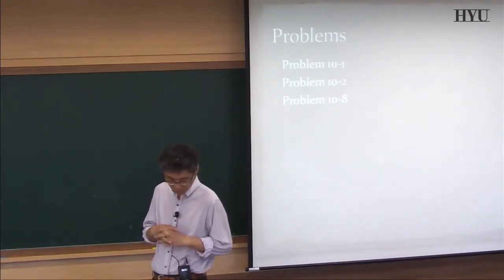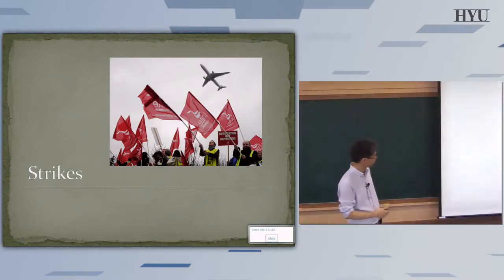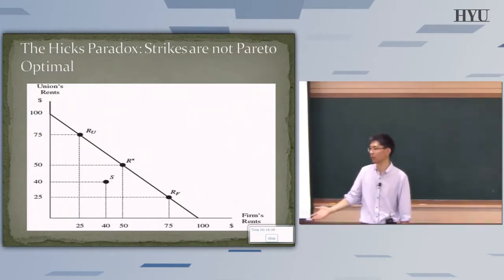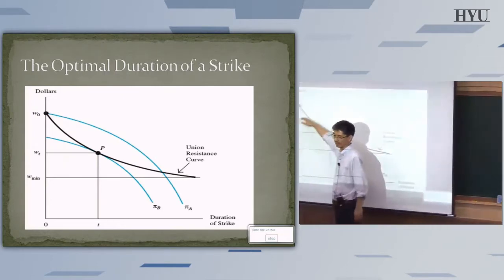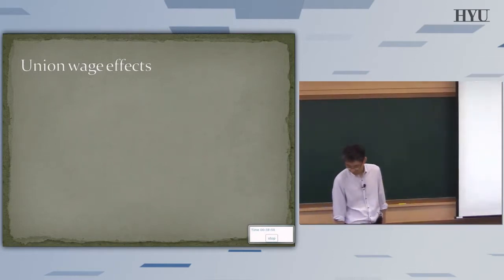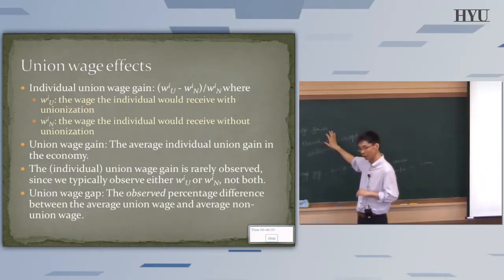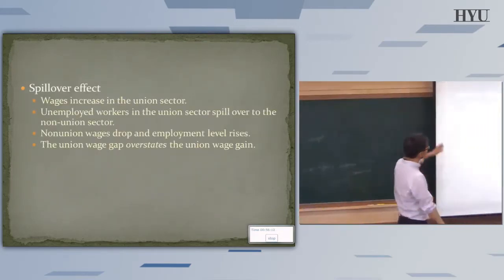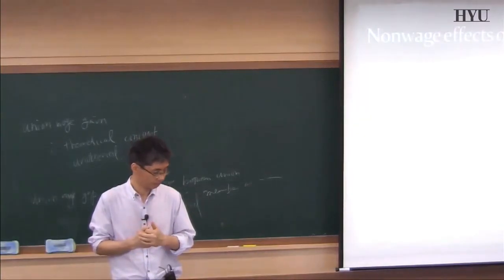20150603 노동경제